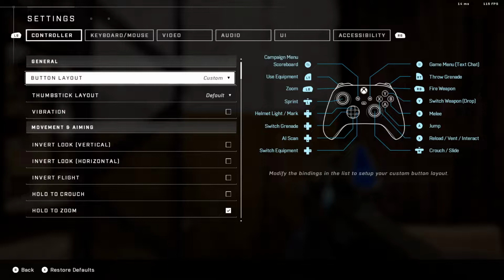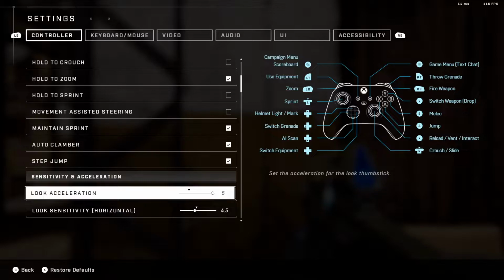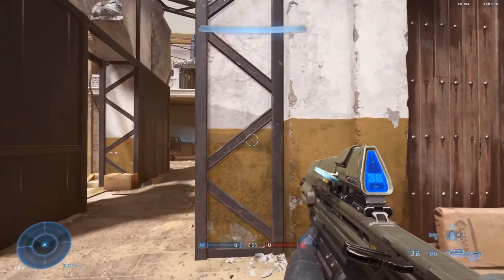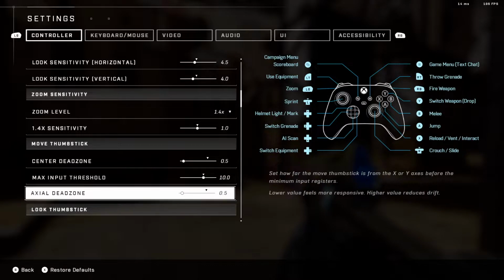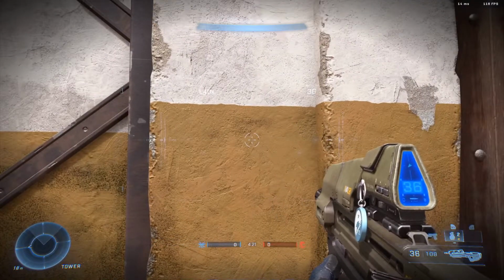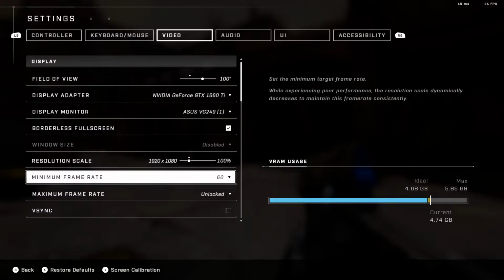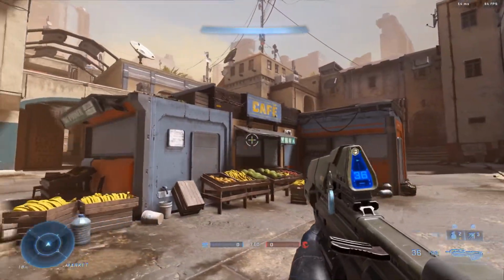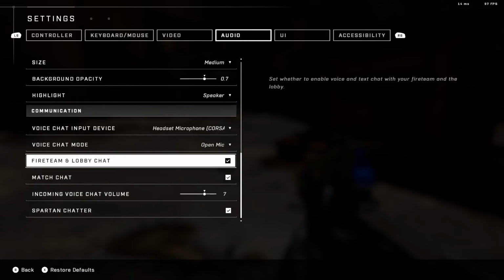My Halo Infinite updated settings on PC w/ PS5 controller